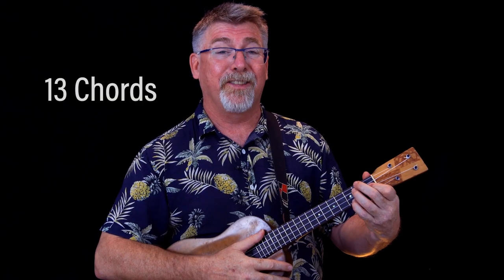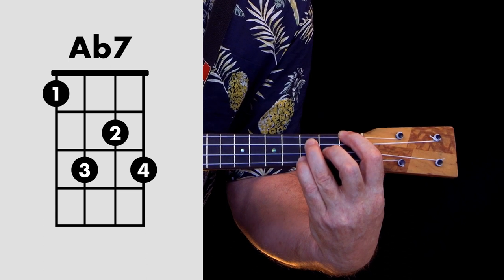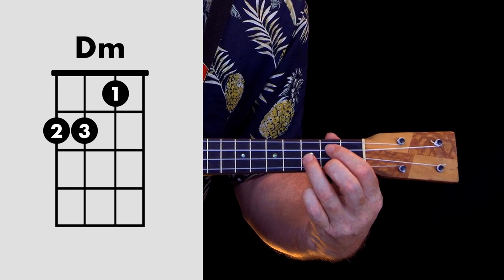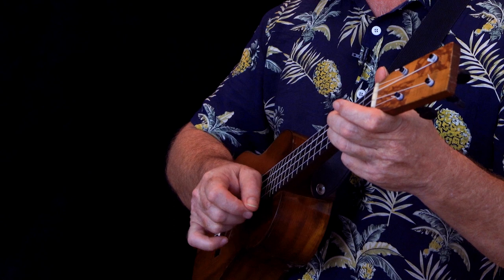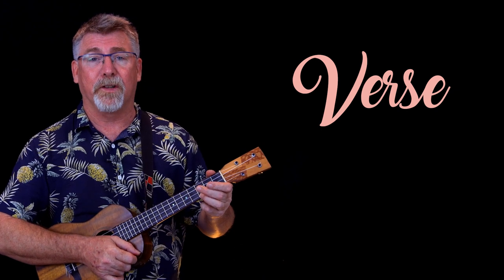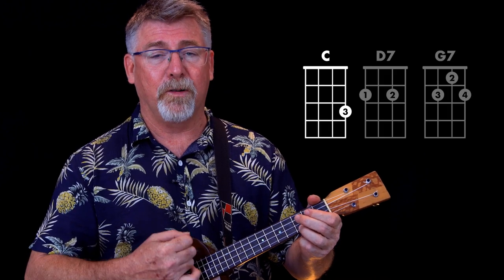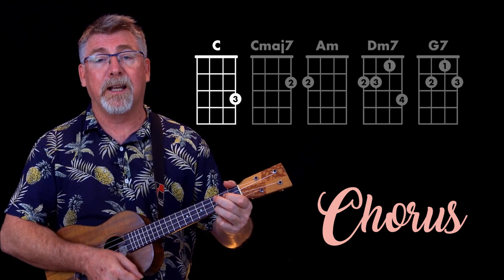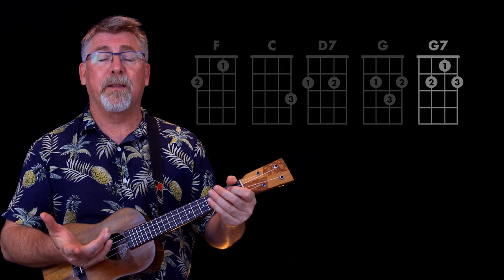Ukulele Lady: The Ultimate Ukulele Tutorial!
Stukulele from Uke Mullum teaches you how to play 'Ukulele Lady'.

CHAPTERS
Welcome 0:00
Chords 0:54
Strum 3:03
ARRANGEMENT
Intro 3:49
Verse 4:16
Pre-chorus 4:42
Chorus 5:13
Bridge 6:06
Solo 7:01
Outro 8:48
Playthrough 9:42
Cool Hawaiian Lick 13:47

Hiya, pleased to meet you. Stukulele became my 'persona' when I became a ukulele instructor in 2011. I am from Mullumbimby, Northern New South Wales, Australia, and am a James Hill Ukulele Initiative Certified Level 3 teacher.

I began playing the ukulele at age 42 after being gifted a ukulele for fathers Day. Things have not been the same since. My (at the time) 6-year-old daughter landed me my first teaching job at her primary school… then came community colleges… after 4 terms my students asked where do we go now? A monthly UKE NIGHT – Uke Mullum led by my partner Miss Amber and me... 'Stukulele' was born in July 2011 in the middle of our winter… over 200 people showed up on a Wednesday night.

Since then I have been creating monthly themed UKE NIGHTS which consists of choosing a theme, then picking 20 + songs that fit the theme to create a songbook. Then I assemble the best vocalists and musicians to present the themed set live for an audience of folk who sing and strum along. It’s a month-long process in which I learn and teach songs that  I have often never played, and sometimes even heard.

Why you may ask? Because I love it. Music is the language of love and it keeps your brain active, staving off all the ravages of old age. The Ukulele just makes the whole process so enjoyable and achievable. Come with me every month, be involved in choosing the monthly themes.. discover and learn new songs. Broaden your repertoire, your mind, ukulele skills, and compassion, speak the language of love and be a part of a community of like-minded folk.

I claim no copyright and confirm that all these works belong to other people.